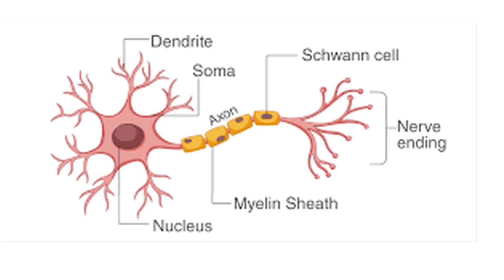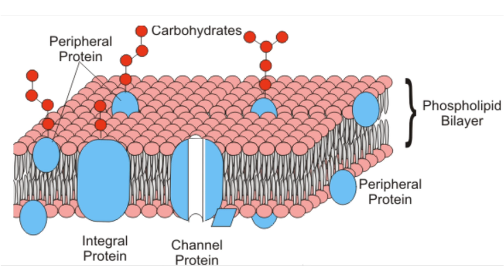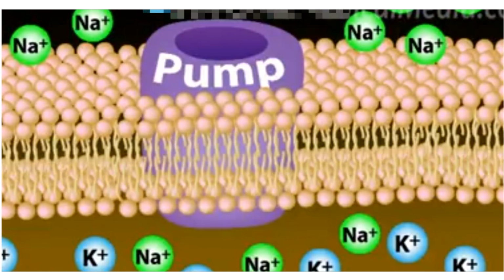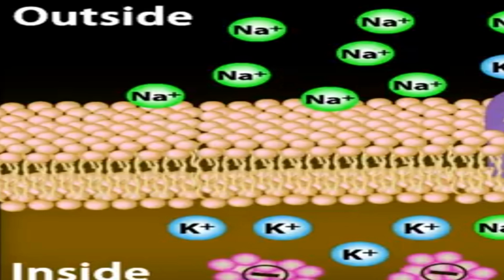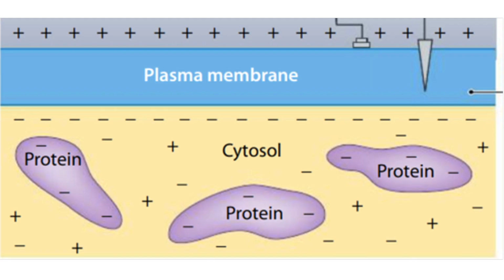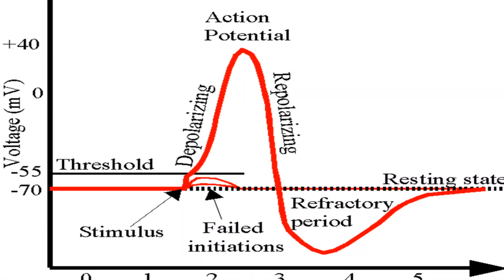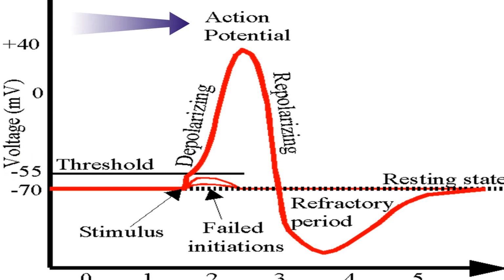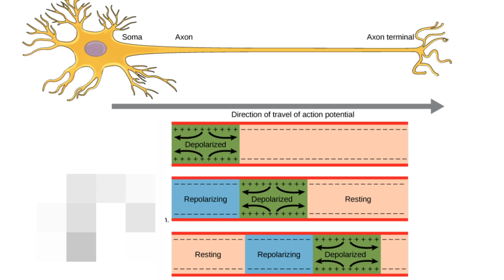action potential(neuroanatomy ep6)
When the nerve cell is excited by electrical,
mechanical, or chemical means, a rapid change in membrane permeability to Na ions takes place, and Na ions
diffuse through the plasma membrane into the cell cytoplasm from the tissue fluid . This results in the
membrane becoming progressively depolarized. The sudden influx of Na ions followed by the altered polarity
produces the so-called action potential, which is approximately 40 mV. This potential is very brief, lasting about 5 msec.The increased membrane permeability for Na ions
quickly ceases, and membrane permeability for K ions
increases. Therefore, the K ions start to flow from the cell
cytoplasm and return the localized area of the cell to the
resting state.
Once generated, the action potential spreads over the
plasma membrane,away from the site of initiation,and is conducted along neurites as the nerve impulse. This impulse
is self-propagated, and its size and frequency do not alter. Once the nerve impulse has spread over a given
region of plasma membrane,another action potential cannot
be elicited immediately. The duration of this nonexcitable
state is referred to as the refractory period, and it controls
the maximum frequency that the action potentials can be
conducted along the plasma membrane.
The greater the strength of the initial stimulus, the larger
the initial depolarization and the greater will be the spread
into the surrounding areas of the plasma membrane.Should
multiple excitatory stimuli be applied to the surface of a
neuron, then the effect can be summated. For example,
subthreshold stimuli may pass over the surface of the cell
body and be summated at the origin of the axon and so initiate an action potential.
Inhibitory stimuli are believed to produce their effect by
causing an influx of Cl ions through the plasma membrane
into the neuron, thus producing hyperpolarization and
reducing the excitatory state of the cell.
The sodium and potassium channels, through which the
sodium and potassium ions diffuse through the plasma
membrane, are formed of the protein molecules that
extend through the full thickness of the plasma membrane
Why a particular channel permits the passage of K
 ions while excluding Na ions is difficult to explain.The
selectivity cannot be due to the diameter of the ions, since
the K ion is larger than the Na ion. However, the movement of ions in solution depends not only on the size of the
ion but also on the size of the shell of water surrounding it.
K ions have weaker electric fields than Na ions; thus, K
ions attract less water than Na ions. Therefore, K ions
behave as if they are smaller than Na
K ions while excluding Na ions is difficult to explain.The
behave as if they are smaller than Na ions. This physico chemical explanation does not entirely account for why a channel is selective. It is possible that the channels have
narrow regions along their length that act as sieves or
molecular filters. The ions may also participate in electrostatic interactions with the amino acid residues lining the
walls of the channel.
The ion channel proteins are relatively stable, but they
exist in at least two conformational states,which represent an
open functional state and a closed functional state.The mechanism responsible for the opening and closing of a channel
is not understood but may be likened to a gate that is opened
and closed.Gating may involve the twisting and distortion of
the channel,thus creating a wider or narrower lumen.Gating
appears to occur in response to such stimuli as voltage
change,the presence of a ligand,or stretch or pressure.
In the nonstimulated state, the gates of the potassium
channels are open wider than those of the sodium channels, which are nearly closed. This permits the potassium
ions to diffuse out of the cell cytoplasm more readily than
the sodium ions can diffuse in. In the stimulated state, the
gates of the sodium channels are at first wide open;then,the
gates of the potassium channels are opened, and the gates
of the sodium channels are nearly closed again. It is the
opening and closing of the sodium and potassium channels
that is thought to produce the depolarization and repolarization of the plasma membrane.
The absolute refractory period, which occurs at the
onset of the action potential when a second stimulus is